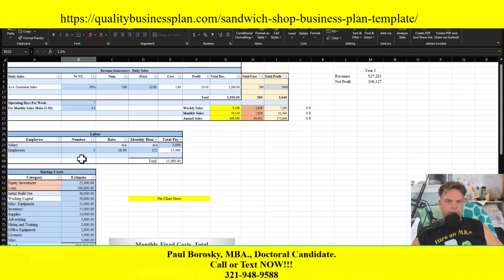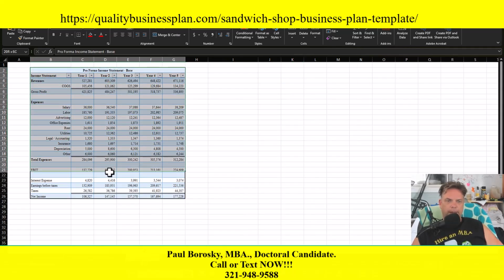Sandwich Shop Pro Forma Financial Projections – Quickly and Easily!! By Dr. Paul Borosky, MBA.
In this video, Dr. Paul Borosky from Quality Business Plan guides you through the process of quickly and easily creating pro forma financial projections and profit and loss statements for a Sandwich Shop business plan template. Learn how to customize a base financial model specifically for a Sandwich Shop. When you purchase the template, you'll receive an Excel file where you can input your business information into different revenue and cost segments. This will automatically update your financial projections, including:

Our Sandwich Shop financial model comes pre-populated with typical revenues and costs for a sandwich business. This tutorial will help you tailor the products, services, prices, and costs to suit your specific needs.

Struggling with your SANDWICH SHOP business plan financial projections?  No worries, I have a template for this too!